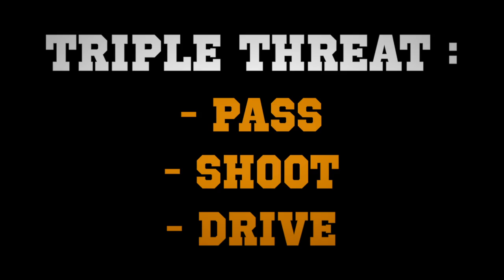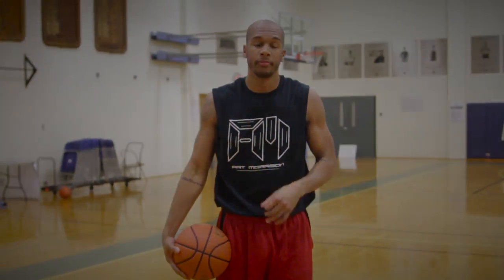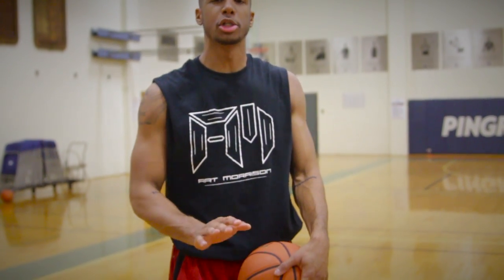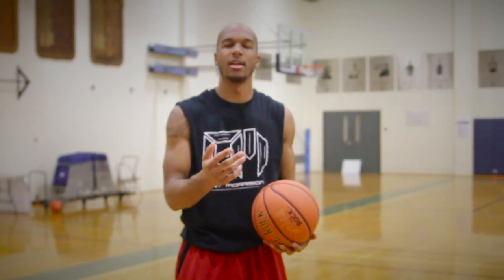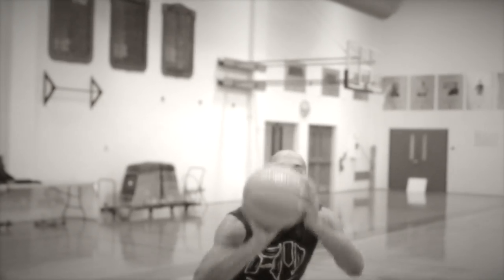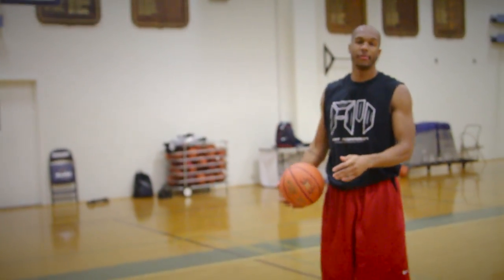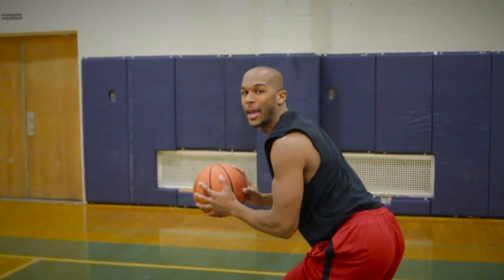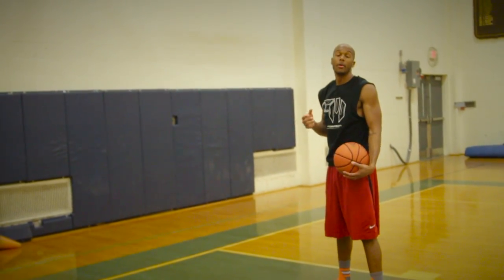4 Simple Moves that got me Overseas. Part 1: "Power Pump Fake"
Congratulations!! If you are watching this that means you've opted in to receive my FREE 4 part Video series "4 Simple Moves that got me overseas". You will receive each video separately to give you a day or two to master each one! These moves are demonstrated by myself, Tracy McGrady, Kobe Bryant and Russell Westbrook. Enjoy the lesson and GOOD LUCK!!

Remember, Preparation + Opportunity = Success

FOLLOW @AMSKILLTRAINING on TWITTER AND INSTAGRAM

Don't miss out on AboveMAX Apparel!

Be sure to follow us online for more basketball content!